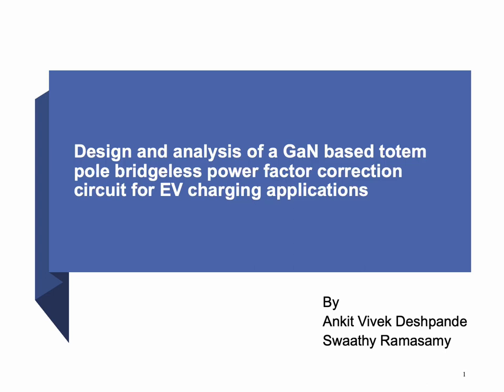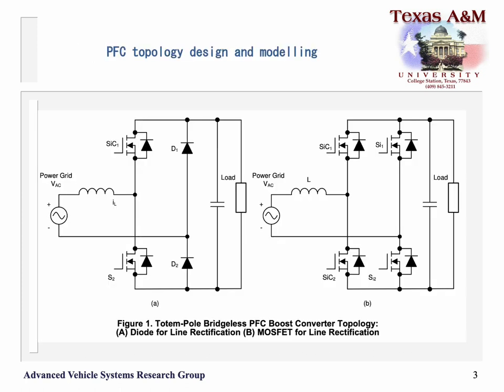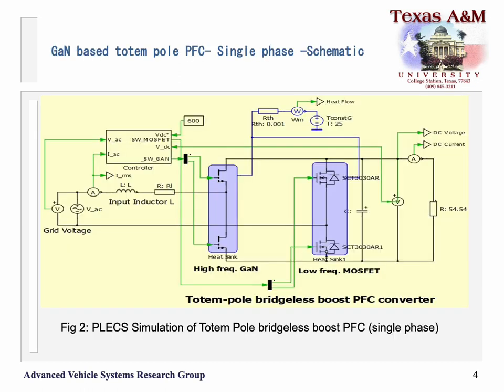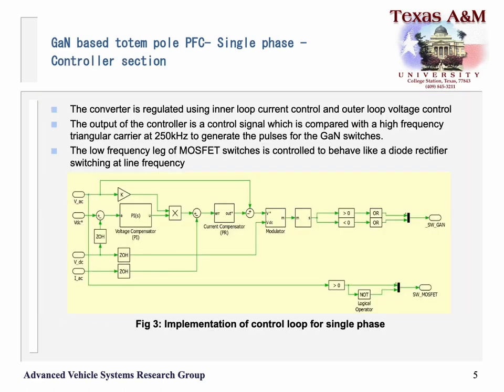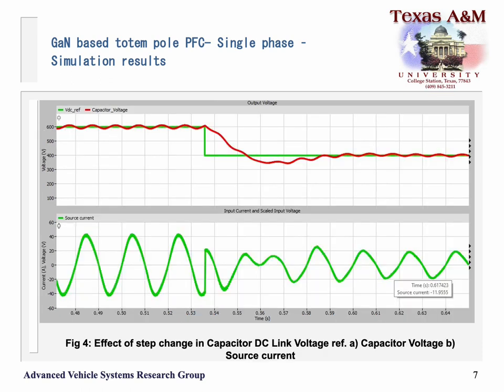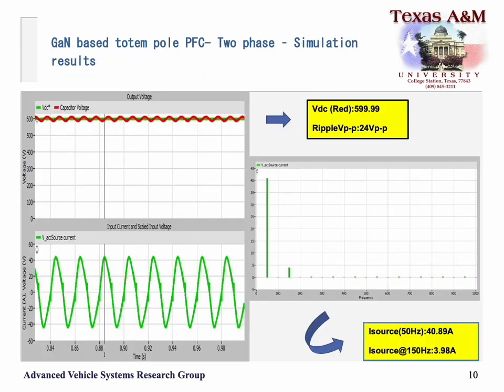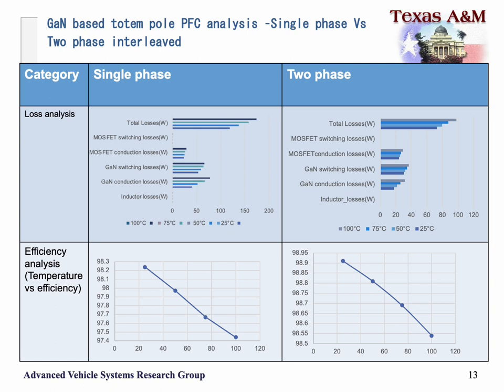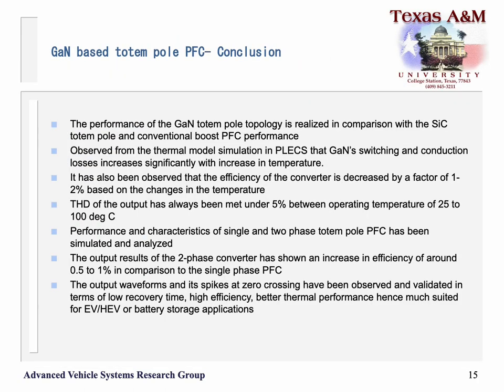Design and analysis of a GaN based totem pole bridgeless PFC for EV charging applications